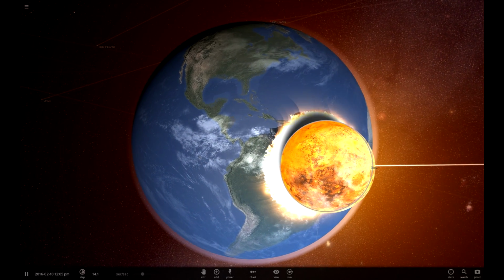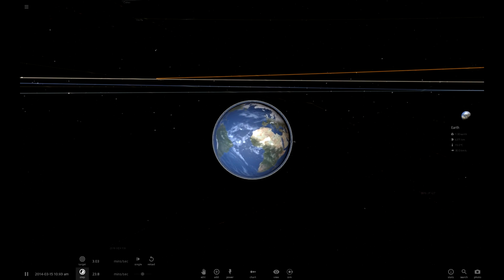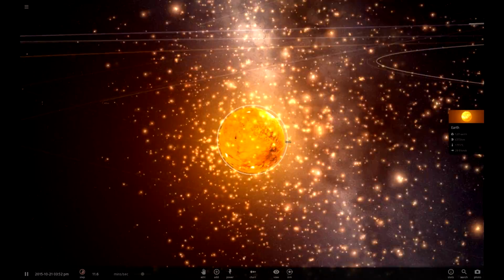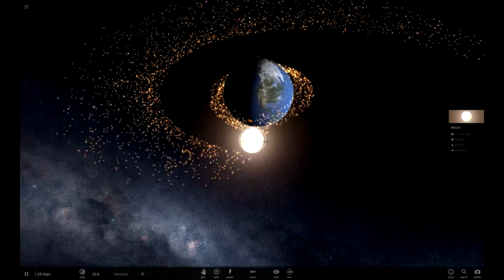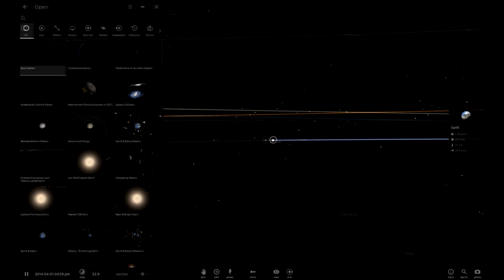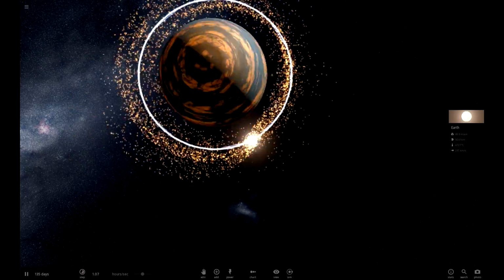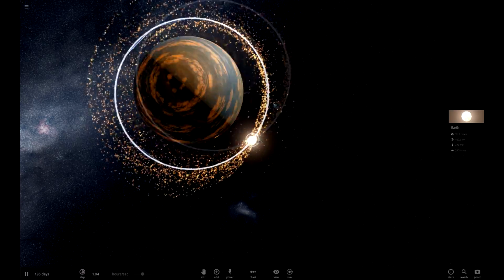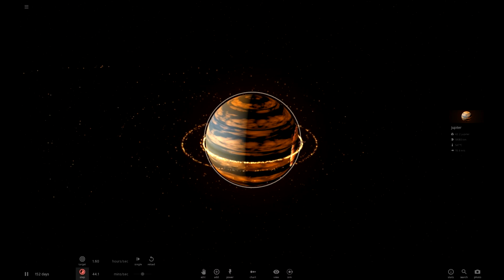Universe Sandbox ² - RIPPING EARTH APART! [Alpha 19 Preview]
THIS UPDATE IS AMAZING!

PC Specs:

i5-4690k
16GB G.SKILL ARES 2400mhz